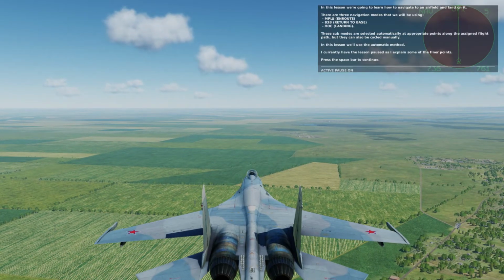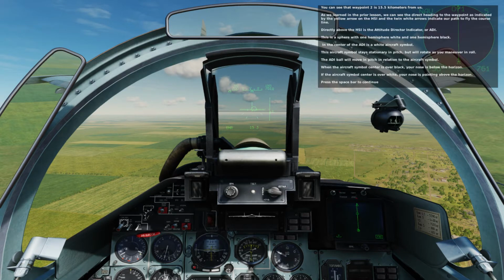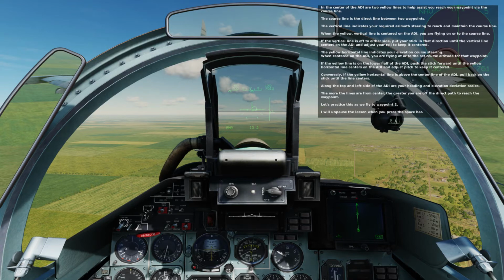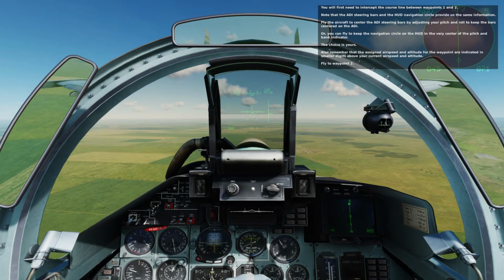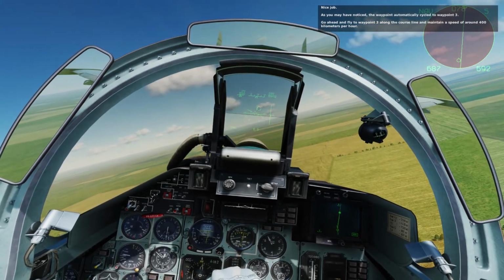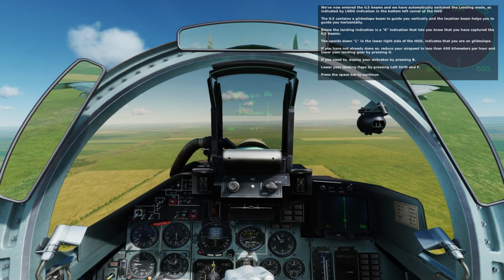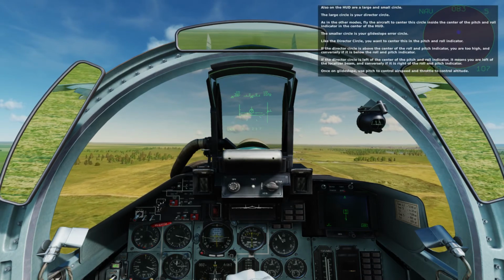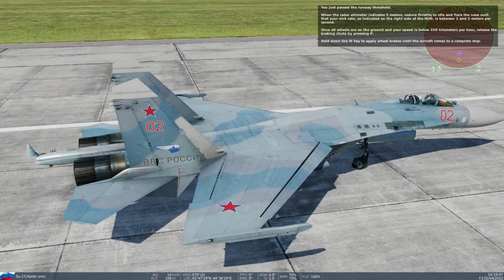Su 27 Landing demo DCS keyboard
DCS Landing Su 27 keyboard